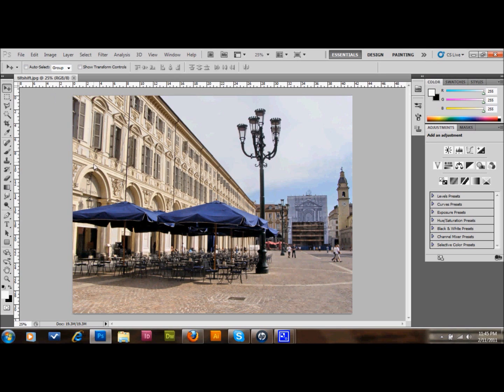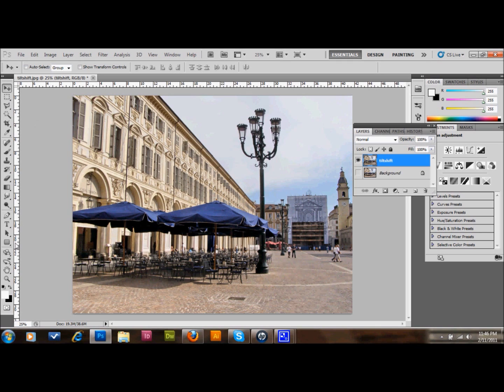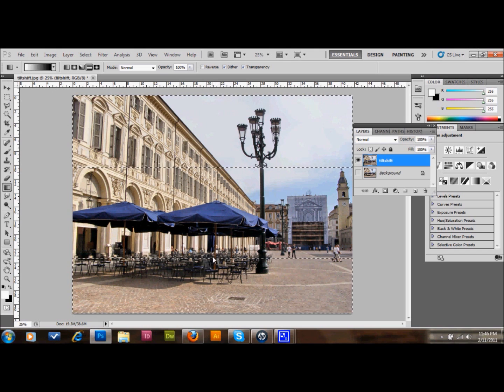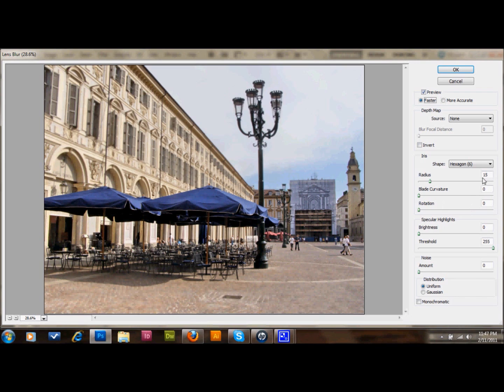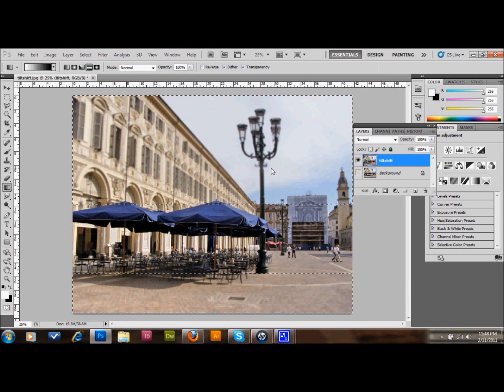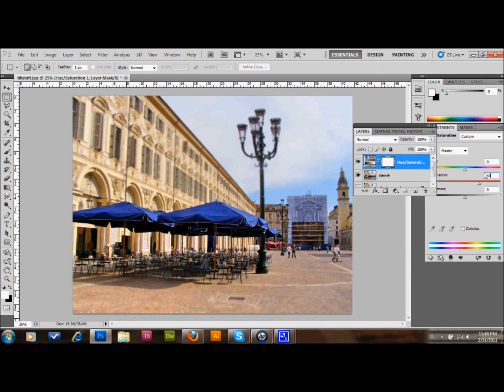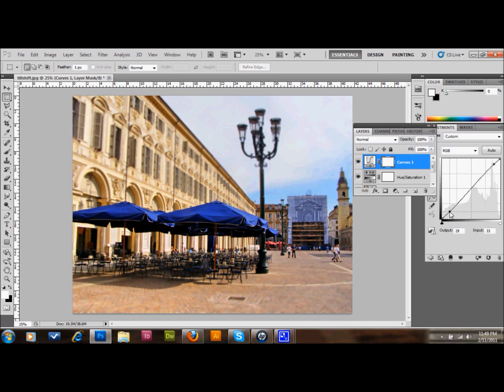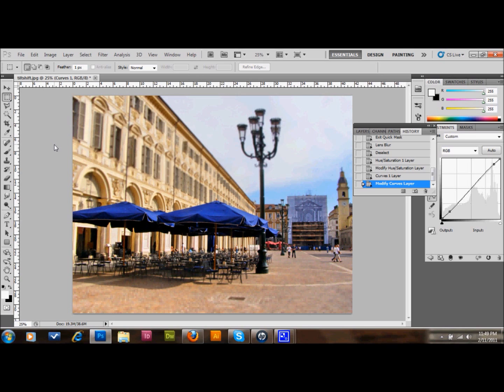Photoshop Tutorial Tilt Shift Miniature Model Effects | Glazefolio Design Blog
Glazefolio Design Blog show you a great technique in creating tilt shift effects in photoshop!